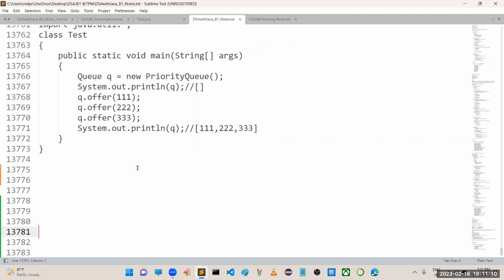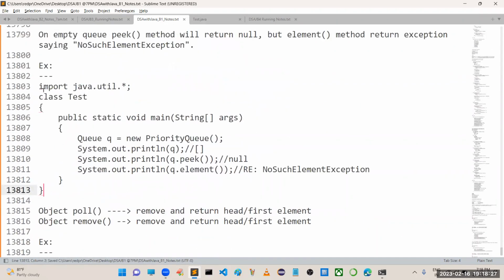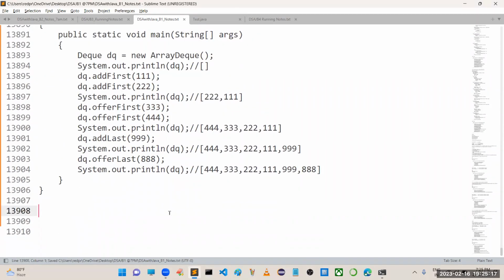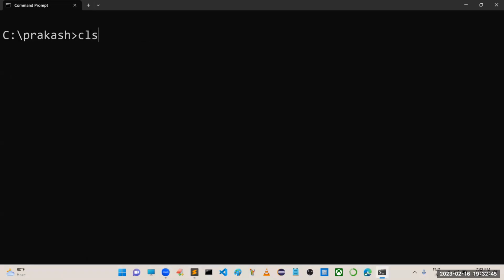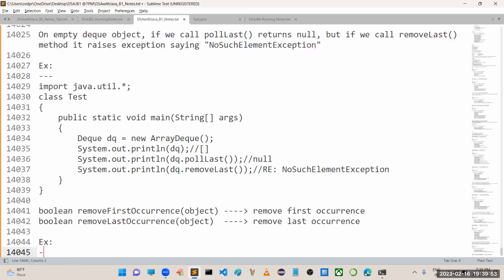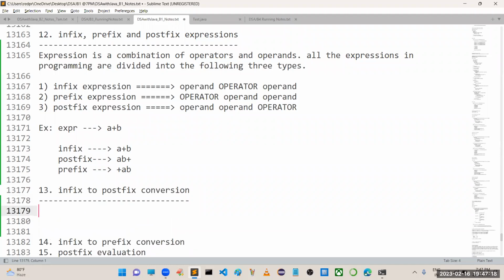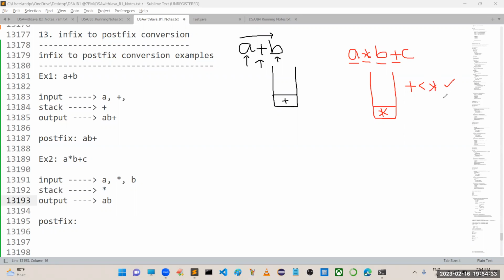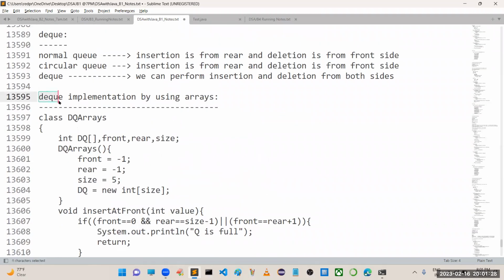Session 75 QUEUE 7 mp4 Team SPY